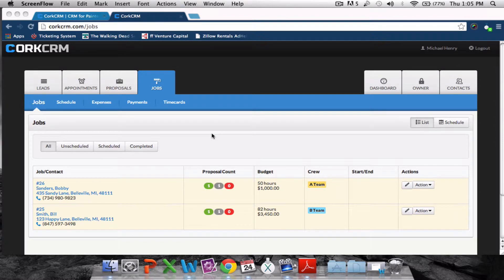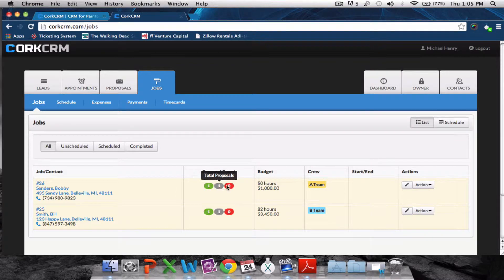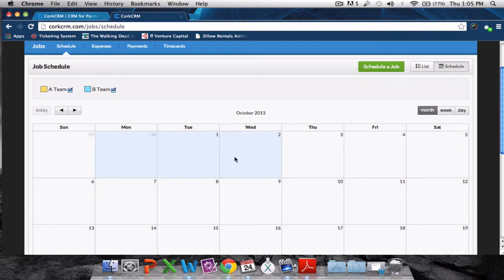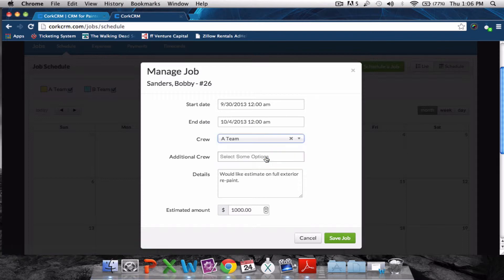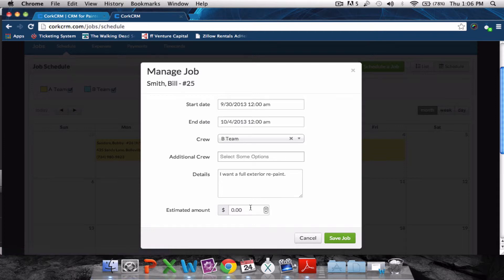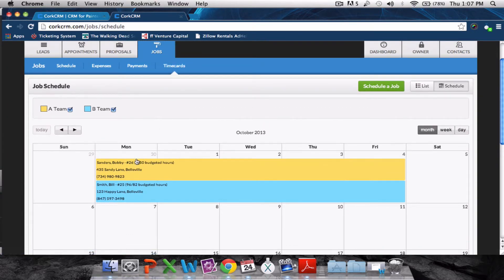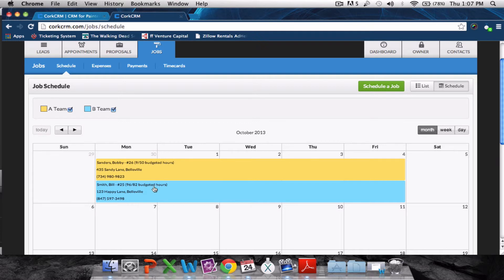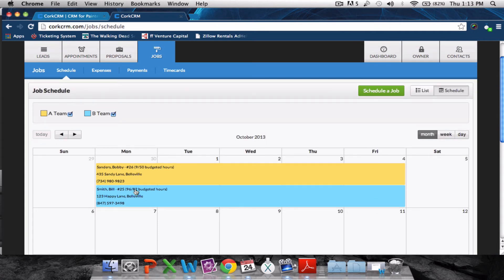CorkCRM Jobs Calendar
Keep your business on schedule with our built-in 'jobs' calendar.  Just setup a time to complete the work and assign a crew to the job.  Your crews can see for themselves when/ where they need to be.  The job scheduler also displays hours worked compared to hours budgeted so you can keep your crews on time and on budget.